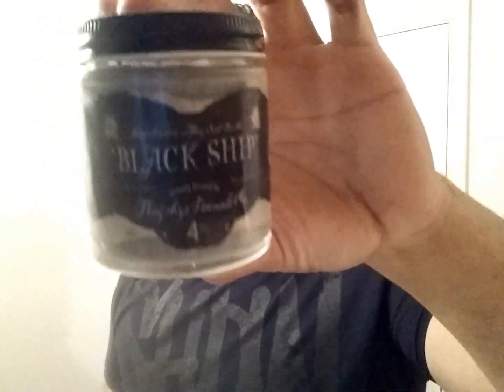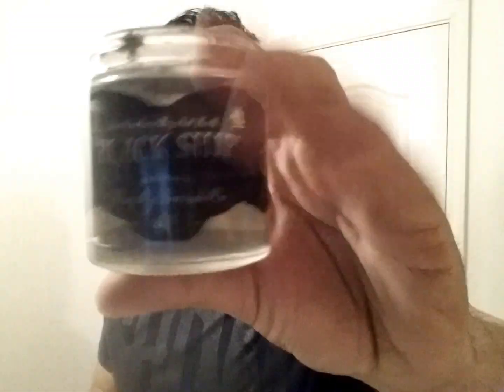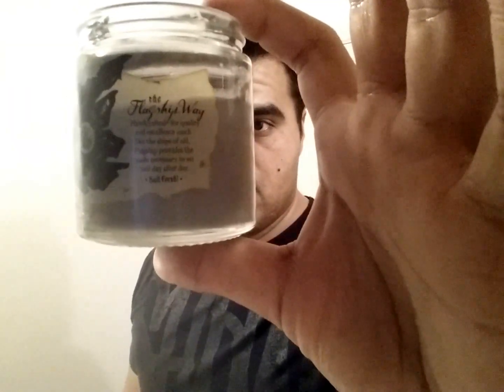Blackship- Flagship pomade (unorthodox gold)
This is black ship by Flagship pomade.

Flagship Etsy